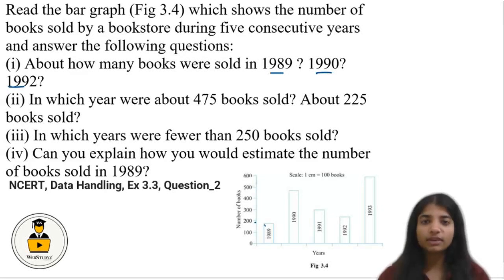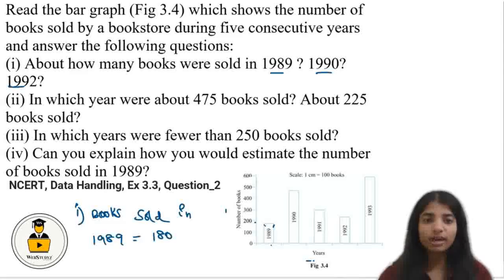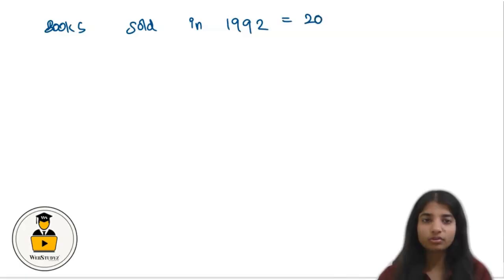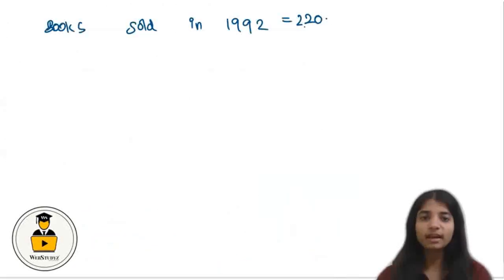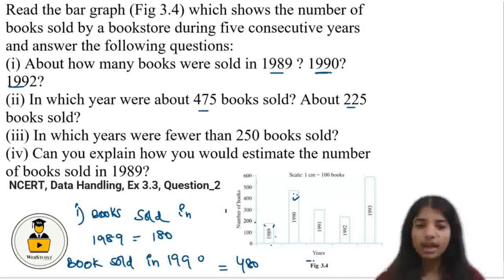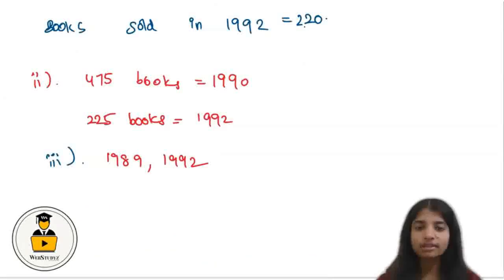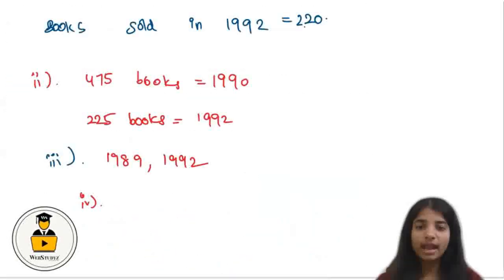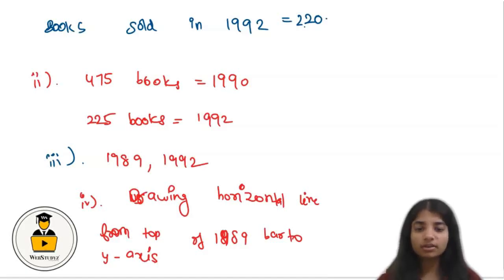Class 7 NCERT Maths | Ch 3: Data Handling | Ex 3.3 Q2 Solution